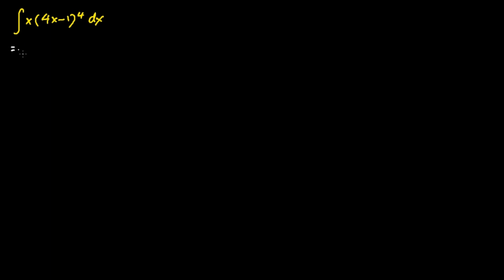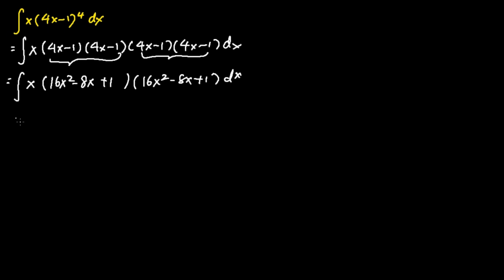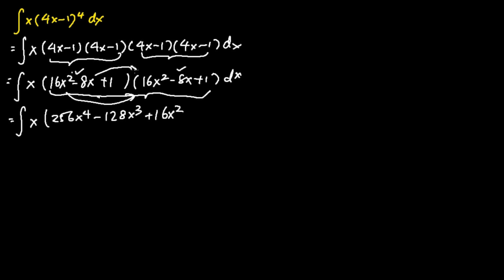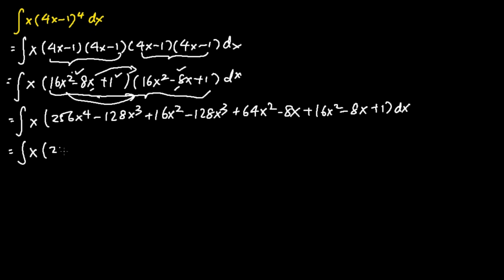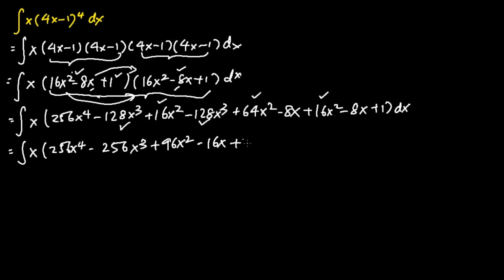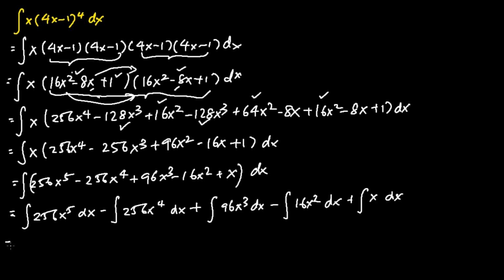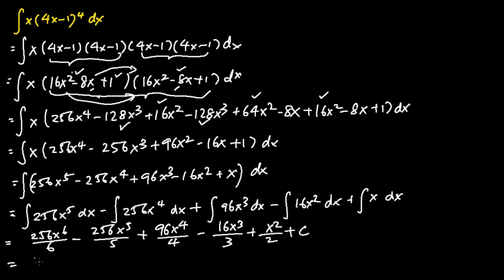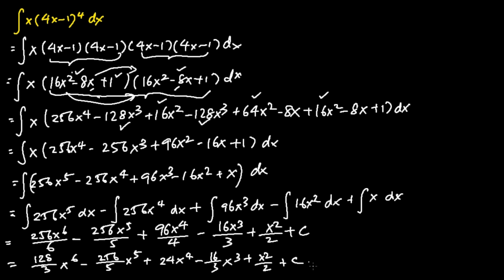Integration of x(4x-1)^4 (Solution)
Integration of x(4x-1)^4 (Solution) - this video teaches us how to perform the Integration of x(4x-1)^4(Solution)